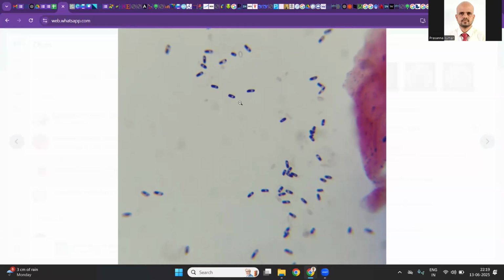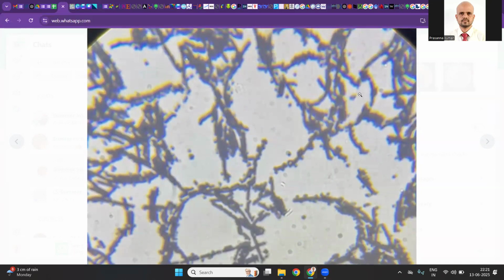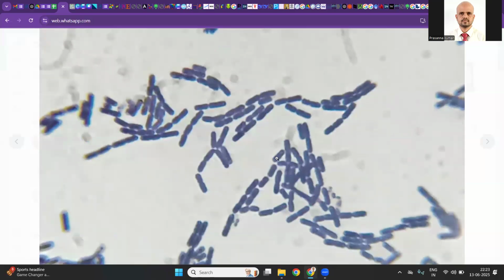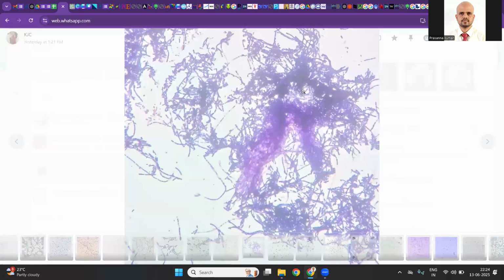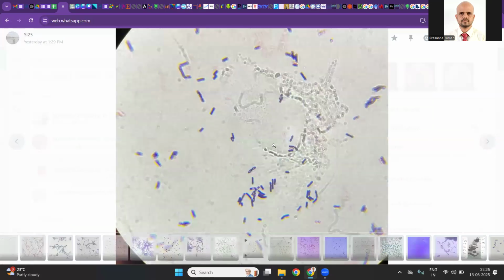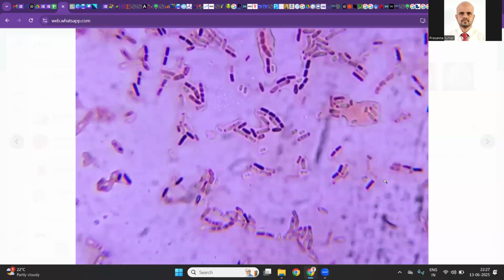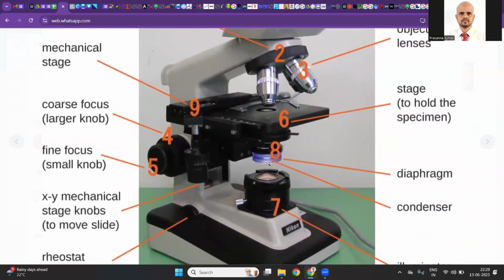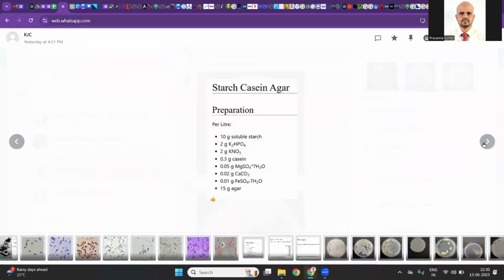Level Up Your Gram Staining Skills – Real Images, Real Learning!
Ever wondered how to identify endospores and exospores using just Gram staining? Or how to confirm a mixed culture under the microscope?

This video is your ultimate visual guide to interpreting Gram staining results! Based on real experiments from our microbiology internship, we’ll walk you through:

🔬 How to capture single-cell and single-spore images
🧫 How to differentiate endospores vs exospores
🧪 Spotting mixed cultures and contamination
💡 Tips to enhance contrast and clarity in staining images
🎓 Insights from actual student experiments

Whether you're a microbiology student, intern, or just a microscopy enthusiast, this is a must-watch!